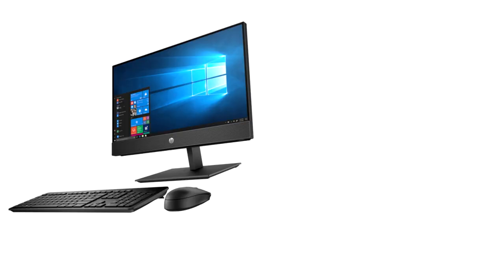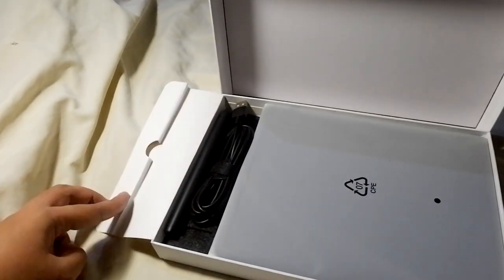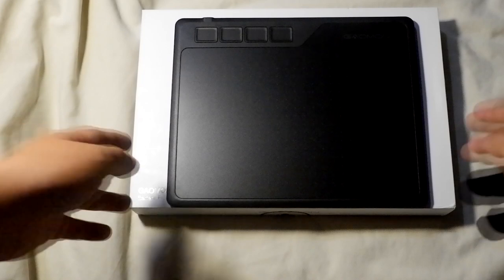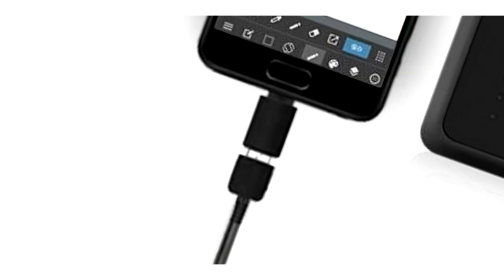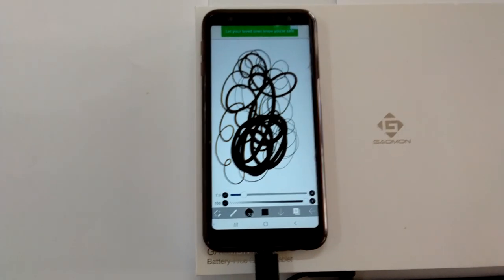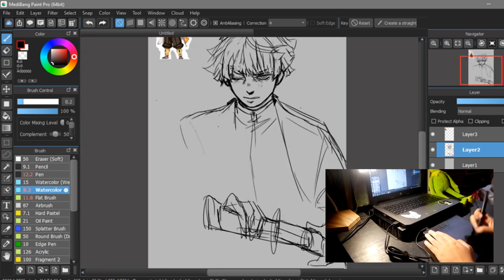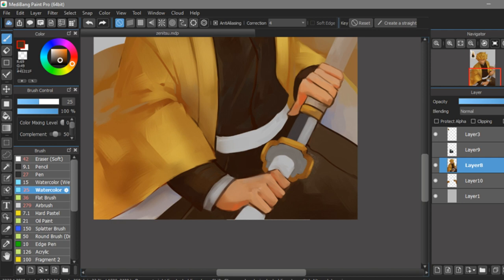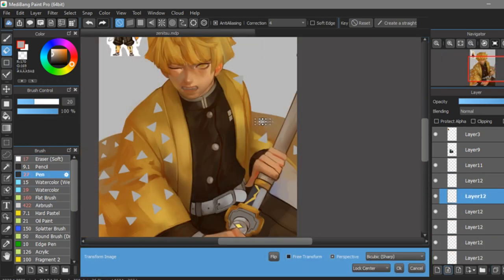GAOMON S620 | GAOMON 8th Anniversary Celebration | TABLET 👏 REVIEW 👏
+Time Stamps

1:05 - Unboxing
4:59 - Android testing
6:52 - Driver Installation
8:00 - Speedpaint

Thanks so much to GAOMON for inviting me to review one of their newer tablets, they were very kind throughout and I can't thank them enough for this wonderful oportunity! ✨

+GAOMON 2019 Anniversary Celebration Sale during Entire October

+GAOMON OFFICIAL STORE LINKS

SOCIAL HANDLES

+Art Station: Sayrenka

Edited: Sony Vegas Pro 15

Screen recorder: OBS Studio

App: MediBang Paint Pro

Camera: Fujifilm camera

Graphic Tablet: GAOMON S640 pen tablet